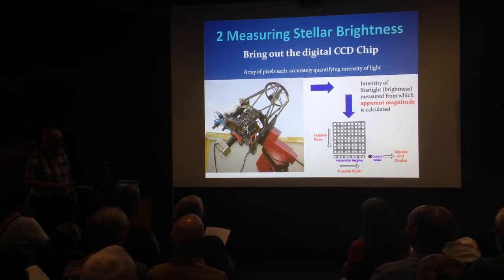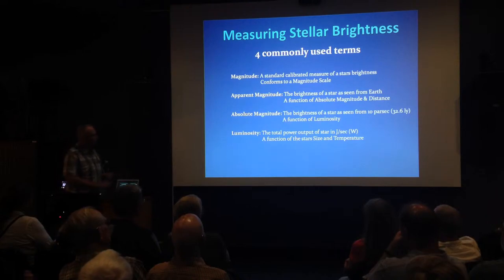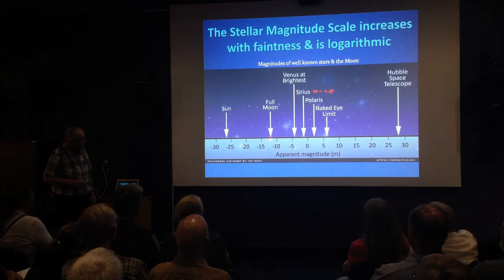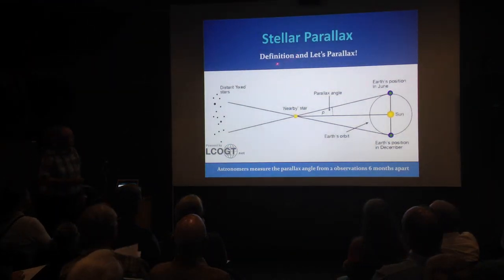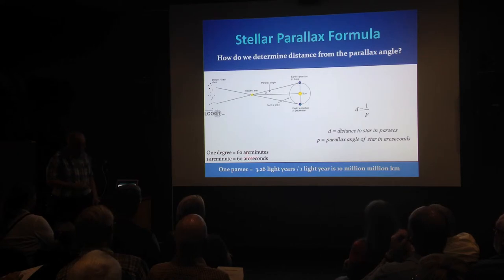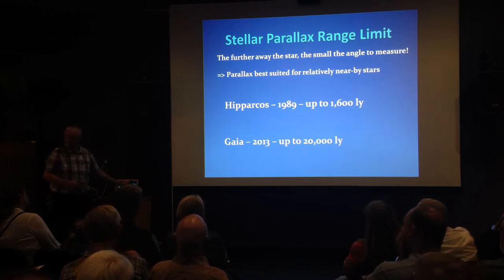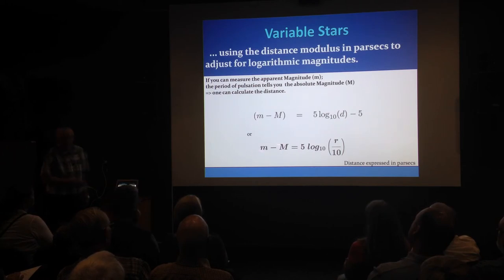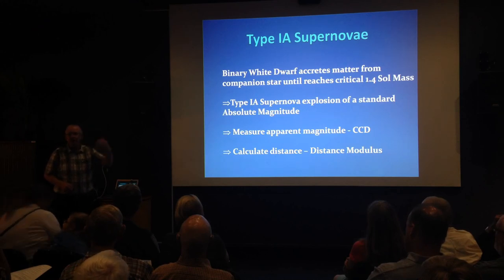Introduction to Astronomy March 2019: Measuring Up The Stars! Part 1